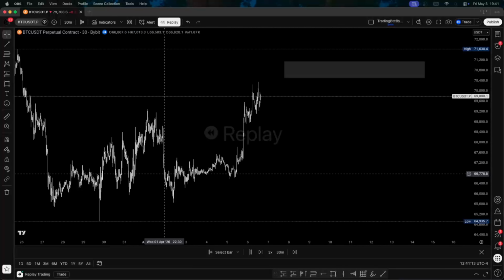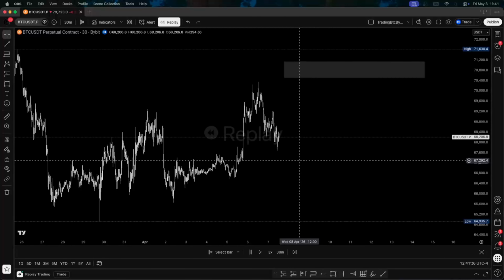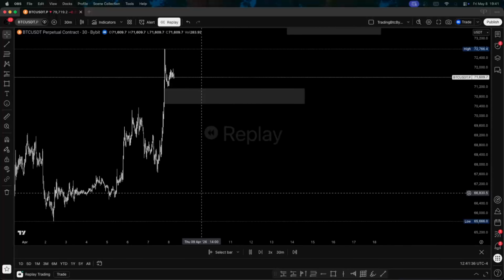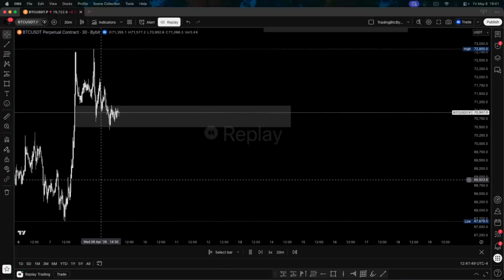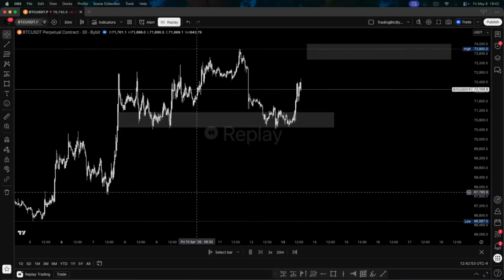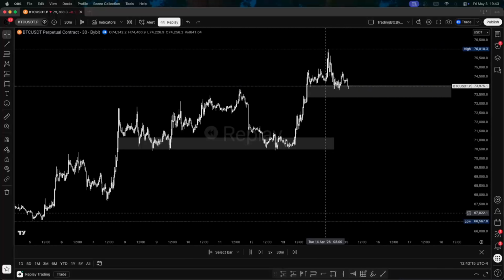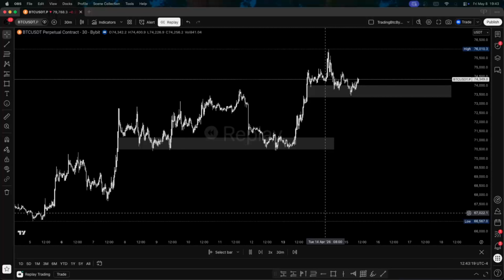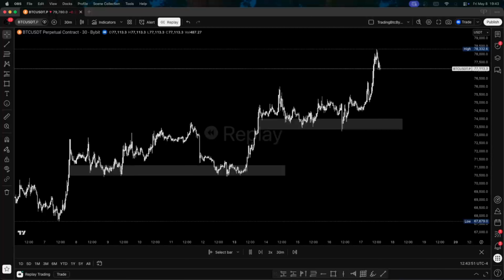The Dark Side of Price Imbalances Most Traders Never Talk About | Episode 3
In Episode 3 we go deeper into one of the most misunderstood concepts in Smart Money trading: Continuation Imbalances during bullish moves.

What really happens after price fills an imbalance (FVG)? Is it the end of the setup… or the beginning of a high-probability continuation move? We break down exactly how professional traders use filled imbalances to ride strong bullish trends.

What you’ll learn in this video:
• What happens after an imbalance gets filled in bullish market structure
• Why some FVGs become strong continuation zones while others fail
• How to distinguish real continuation from traps and reversals
• Advanced entry techniques and confluences most retail traders miss
• Practical examples from real market conditions

This content is provided for educational and informational purposes only. It does not constitute financial advice, investment advice, trading advice, or a recommendation to buy, sell, or hold any cryptocurrency, security, or financial instrument.

Trading cryptocurrencies and financial markets involves substantial risk of loss and is not suitable for everyone. You can lose all of your invested capital. Past performance is not indicative of future results.

You are solely responsible for your own trading decisions and risk management. Before making any trading or investment decisions, you should conduct your own research, consider your financial situation, risk tolerance, and consult with a qualified financial advisor if necessary.

The creator of this video assumes no responsibility or liability for any losses incurred as a result of following the information presented. Trade at your own risk.

💬 What’s your experience with continuation imbalances? Do they work better for you in bullish trends or do you avoid them?

📌 Watch Episode 1 here: [Link Episodul 1]